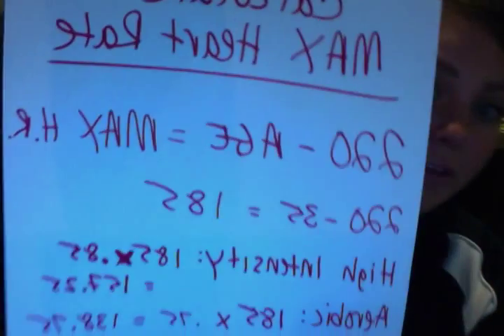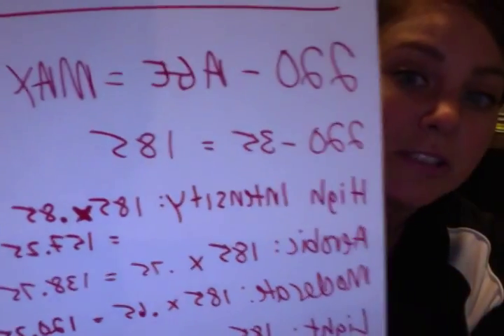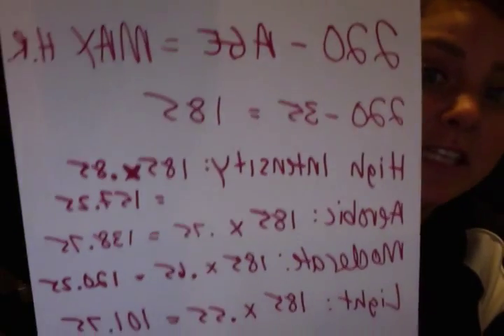Burn more Fat by understanding Heart Rate Zones!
I answer common questions about heart rate zones and cardiovascular training in this video.

ALSO - I forgot to mention:  if you are working at a very intense level on your intervals, your workout doesn't have to be LONG!  You can get a LOT out of even 10-15 minutes of intervals and build from there! As always, listen to your body and consult your doctor before starting any type of workout program.

***another fun fact:  When you do High Intensity intervals, you get an "after burn" effect meaning you will be burning calories at a higher rate even while you're resting -- the "after-burn" can actually last up to 72 hours after just one interval workout!  ...sounds like a good deal to me! ;-)